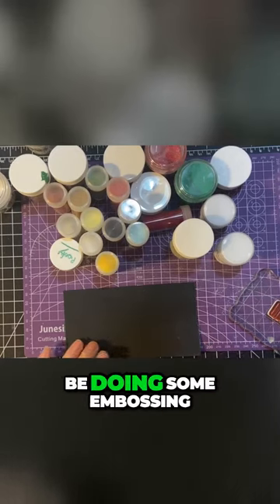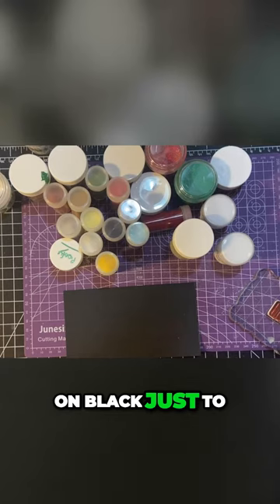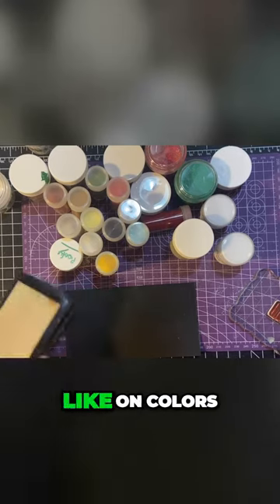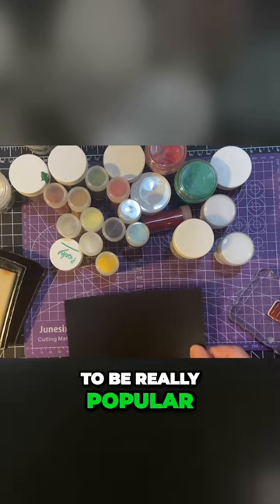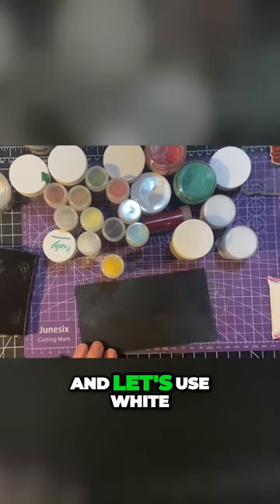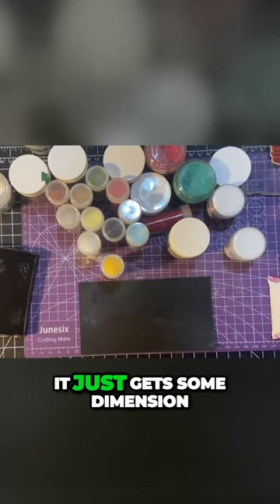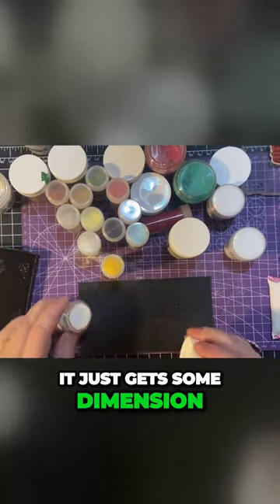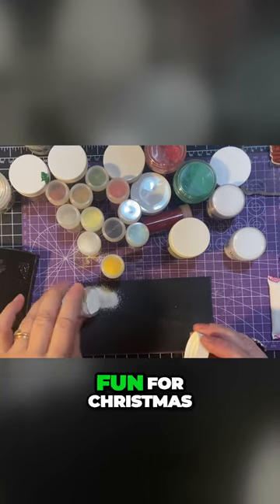Elegant Black/White Contrast with Embossing Powder! Tips and Tricks Pt 2.